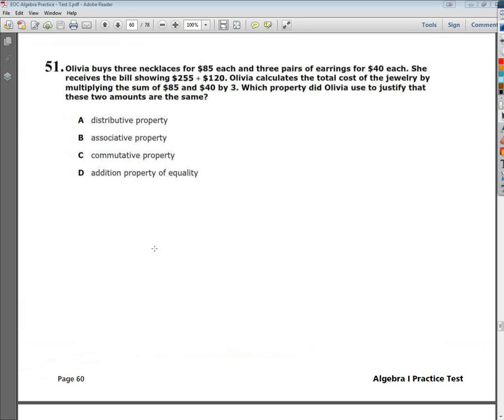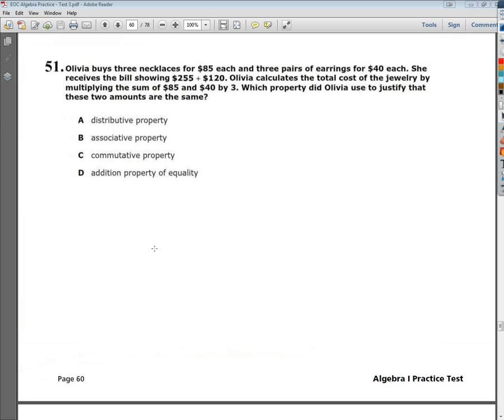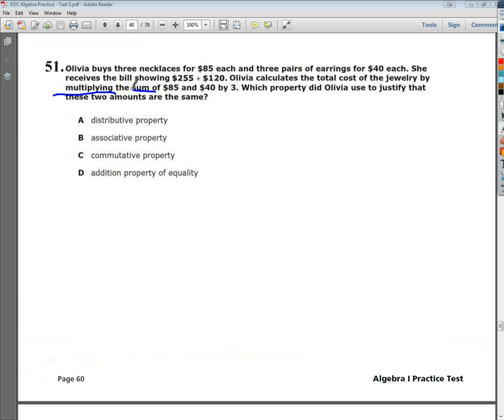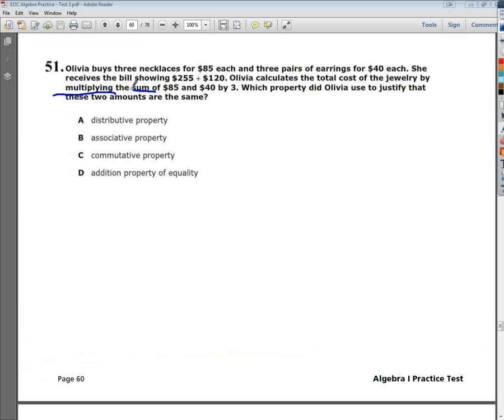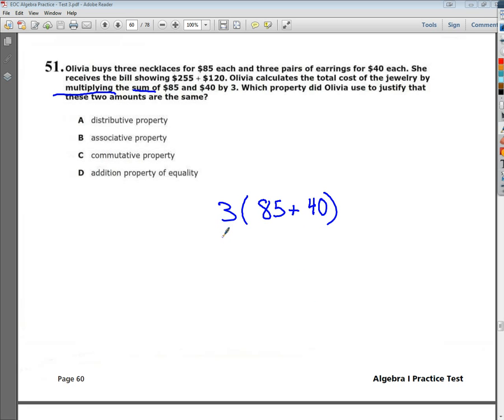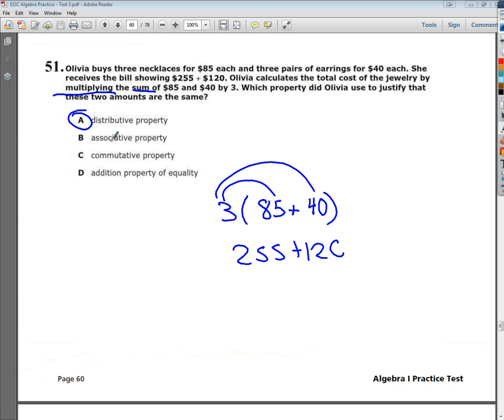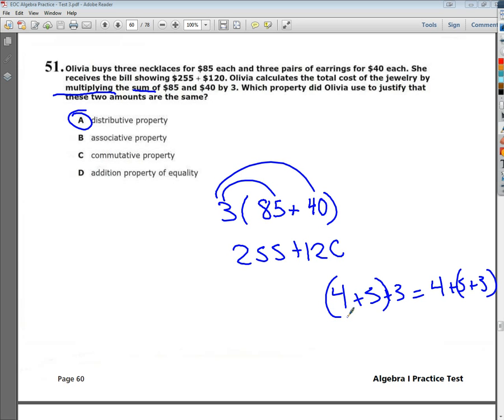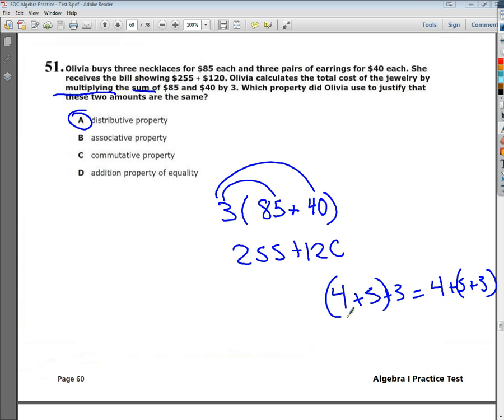Question 51 EOC Algebra 1 Practice Test 3